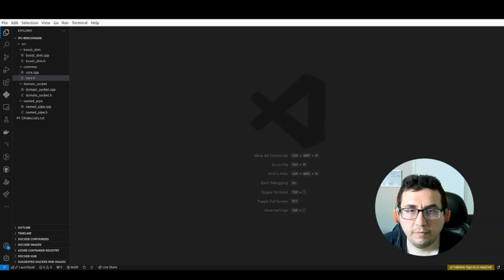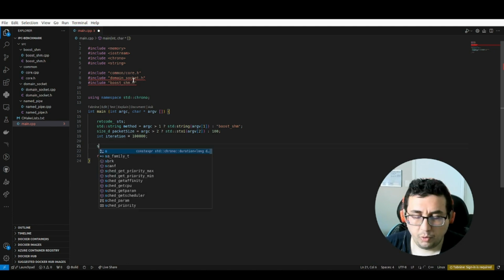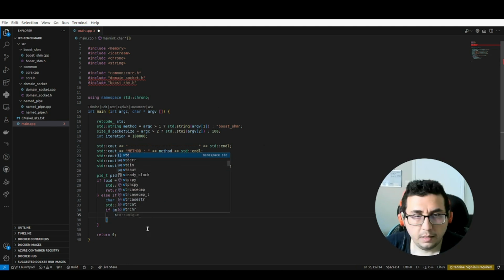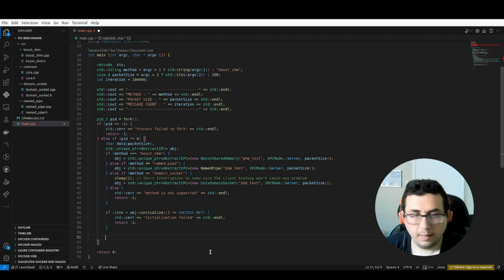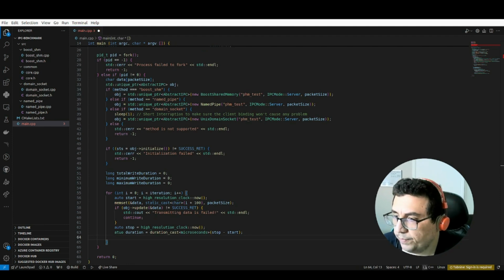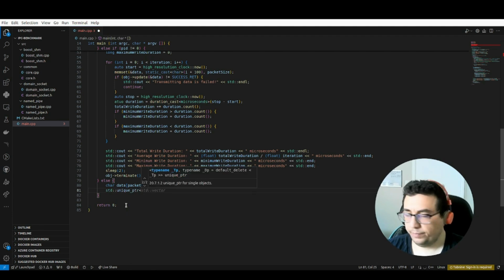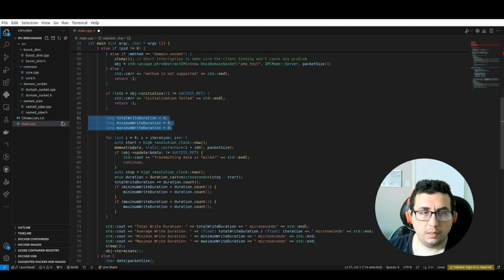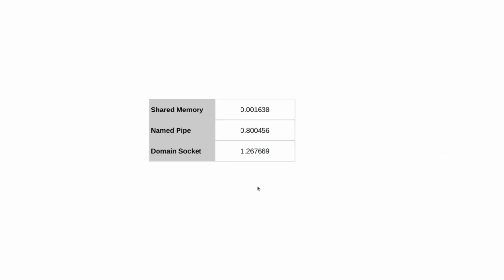Developing Inter Process Communication (IPC) methods (E04) in C++ | Live Coding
Welcome to our deep dive into Inter-Process Communication (IPC) methods! 🚀

In this video, we’ll explore the essentials of IPC, why it's crucial in software development, and how processes can effectively communicate in different environments. We’ll break down the following IPC methods:

Pipes: Simple and effective for parent-child communication.
Shared Memory: The fastest IPC method, but it comes with synchronization challenges.
Sockets: Ideal for communication between processes over a network.

🔧 Whether you're developing for operating systems, distributed systems, or embedded devices, understanding IPC is a must-have skill for optimizing performance and ensuring reliable communication.

Episode 04: Main Script & Result

What You’ll Learn:
1️⃣ The core concepts of IPC and why it's needed.
2️⃣ A detailed comparison of these methods based on speed, complexity, and use cases.
3️⃣ Practical examples and scenarios where each method excels.
4️⃣ Tips on choosing the best IPC method for your project.

Share your thoughts or questions about IPC in the comments below. Have you tried different methods in your projects? Let us know which one worked best for you and why!

📌 Video Chapters:
00:00 - Intro
00:41 - Implement the main script
32:02 - Benchmarking results